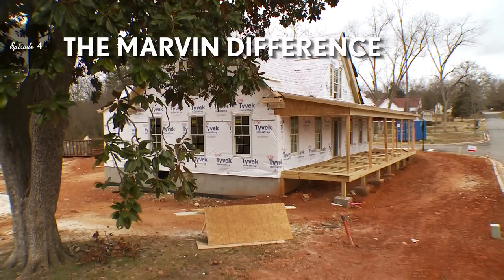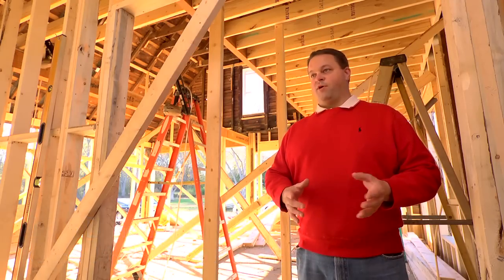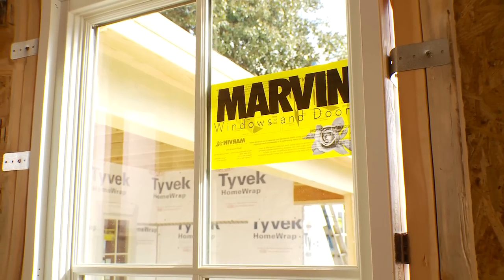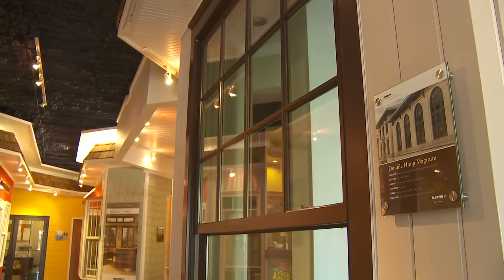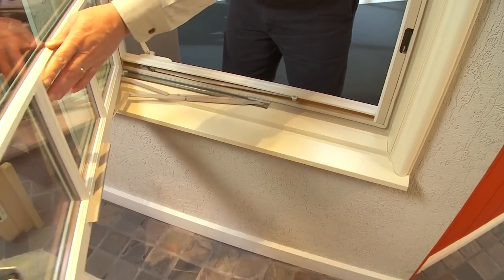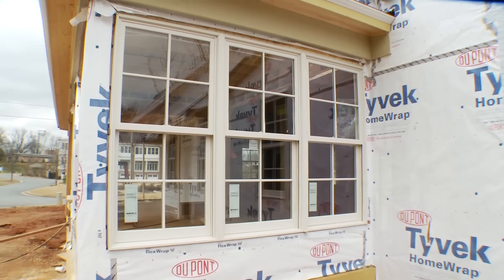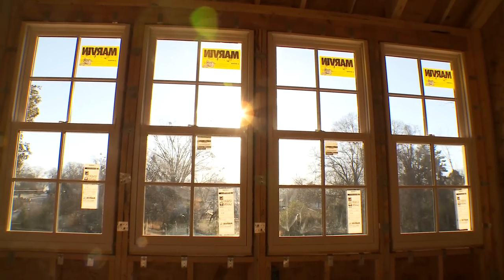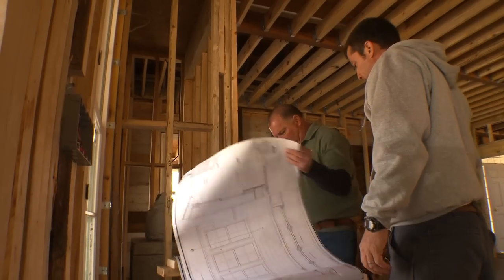Marvin Windows & Southern Living - Idea House Project - Episode 4: Window Placement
Marvin teams up with architects and builders to renovate a 19th century farmhouse. Find out why Marvin windows are the best fit for the project in this episode.